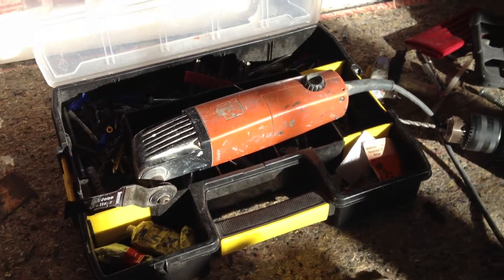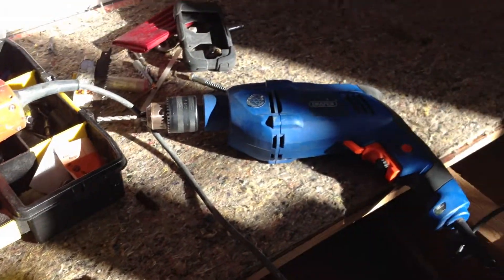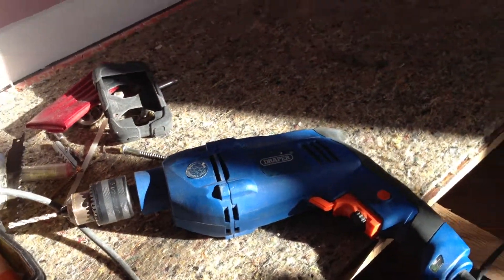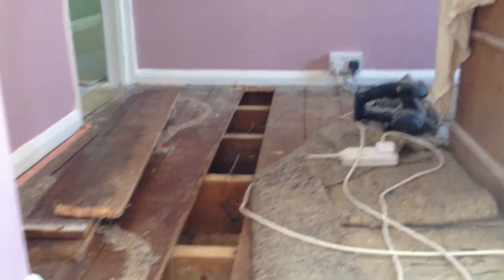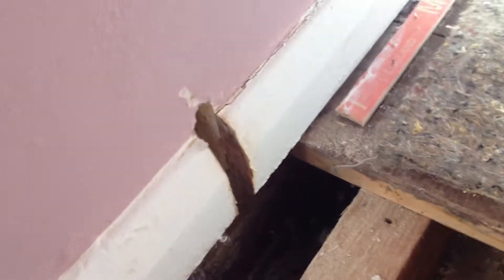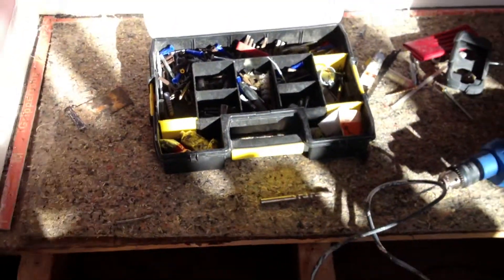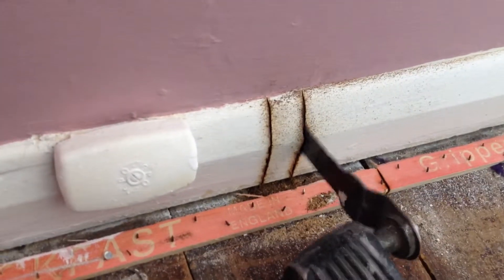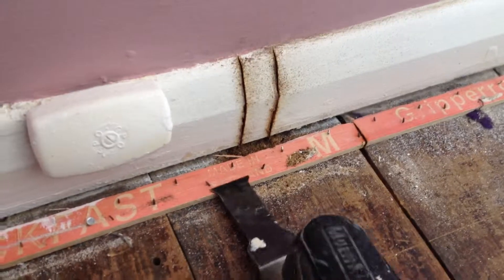2012, Lifting Floor Boards, for Wiring Part 3